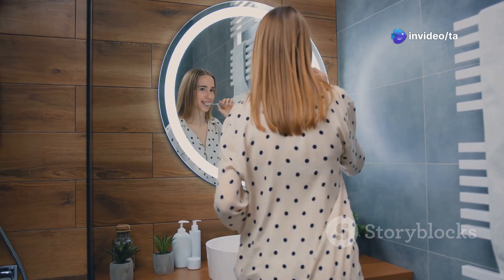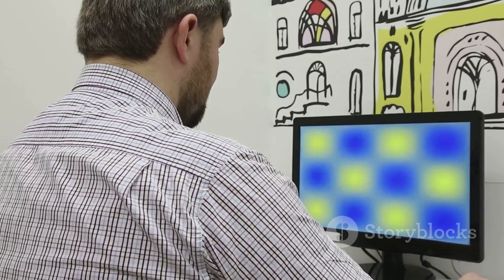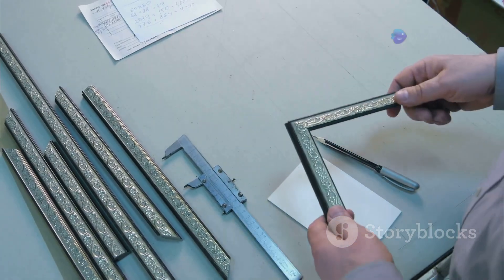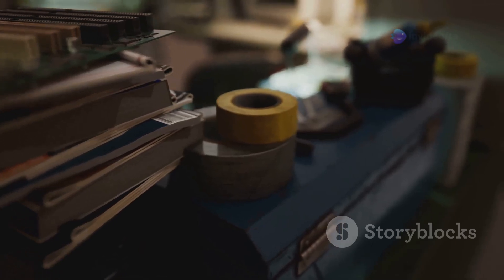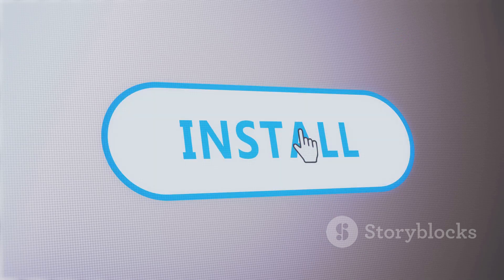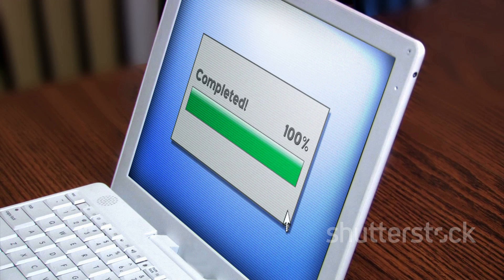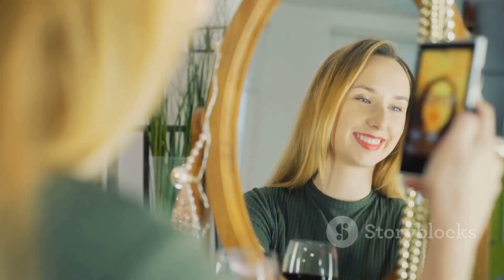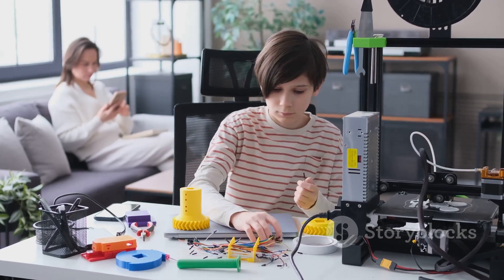"DIY Smart Mirror 🔥 Turn Any Mirror into a Futuristic Home Assistant!"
Ever wanted a futuristic smart mirror like in sci-fi movies? In this video, I’ll show you how to build your own DIY Smart Mirror using a Raspberry Pi and a two-way mirror—perfect for displaying the time, weather, news, and more right on your mirror!

This project is great for beginners and tech enthusiasts who want to upgrade their home with a smart home assistant mirror. I’ll walk you through every step, from assembling the frame to installing the Magic Mirror software, so you can create a stylish and functional smart mirror from scratch!

🔹 What You’ll Learn in This Video:
✔️ Materials & Tools You Need
✔️ How to Build & Assemble the Frame
✔️ Setting Up the Raspberry Pi & Display
✔️ Installing & Customizing the Magic Mirror Software
✔️ Final Assembly & Smart Mirror Testing